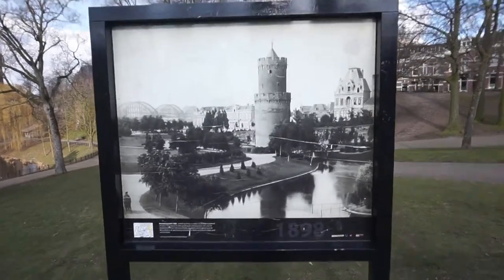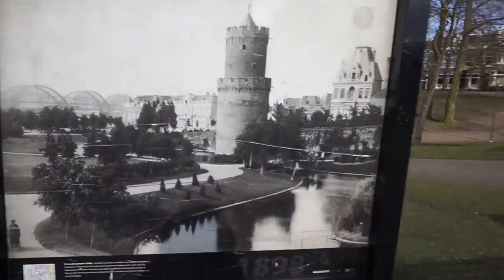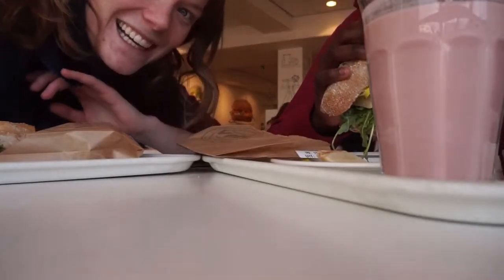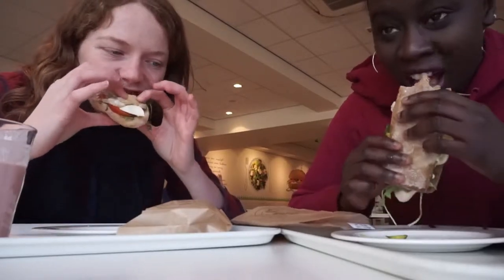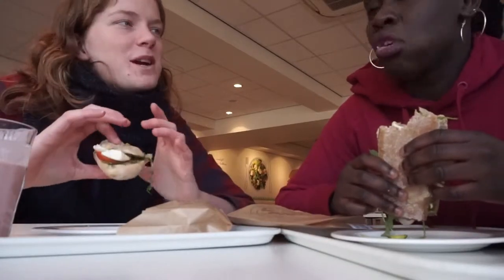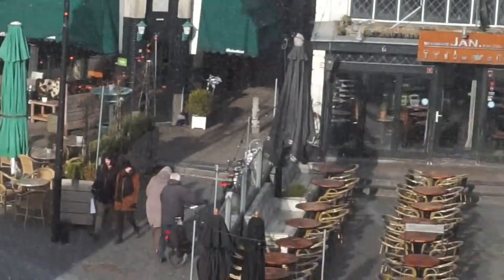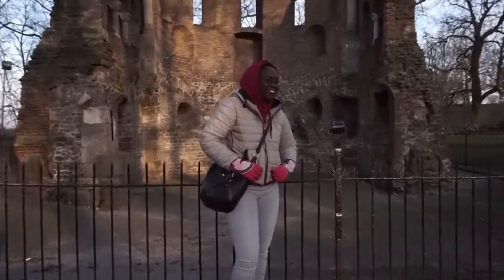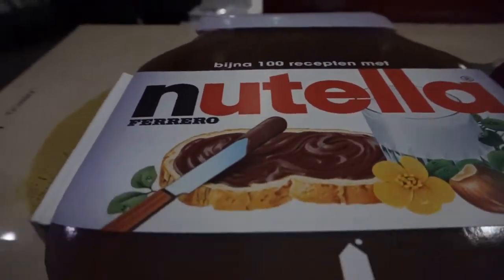Broadening My Horizons I Netherlands Vlog Part II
Here it is guys. Part 2. I hope you enjoy it :)

for your first free box!